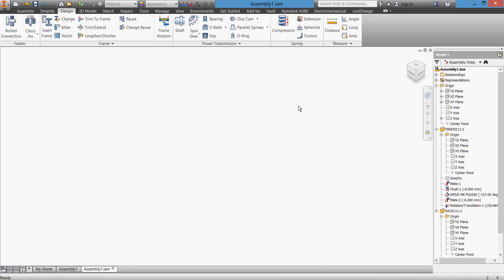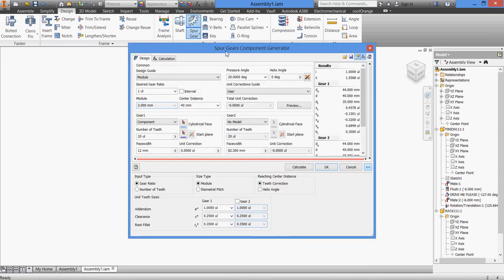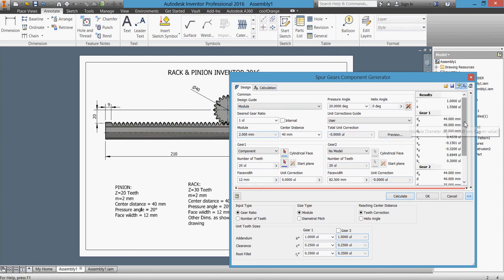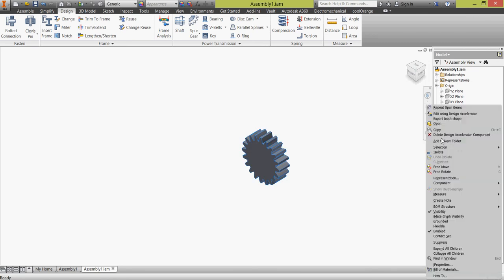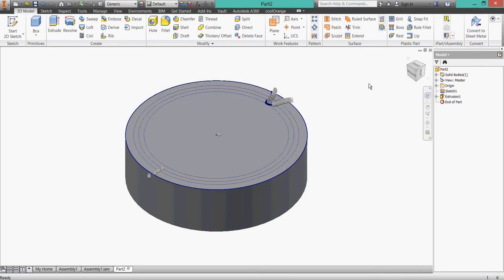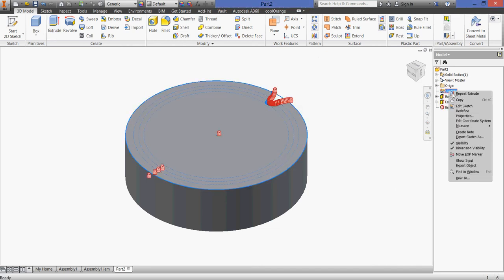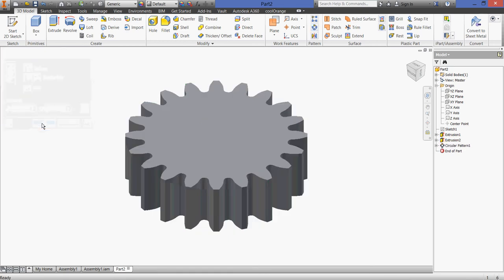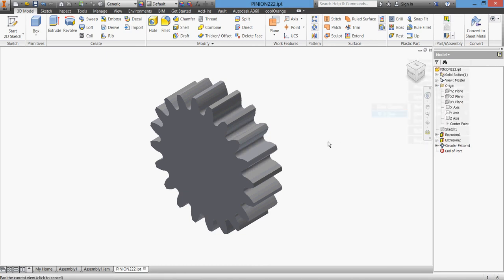02 CREATE PINION WITH HELP OF DESIGN GENERATOR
How to create Rack & Pinion with Inventor 2016 and show the motion???